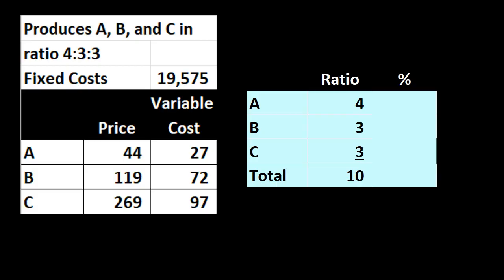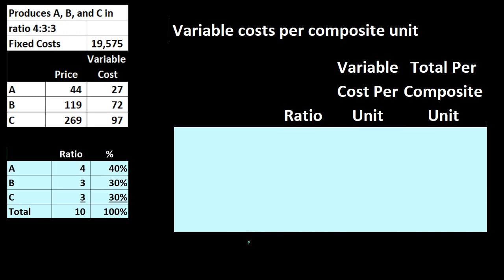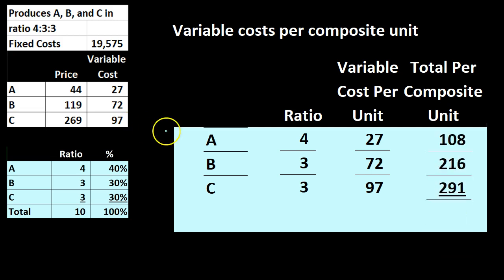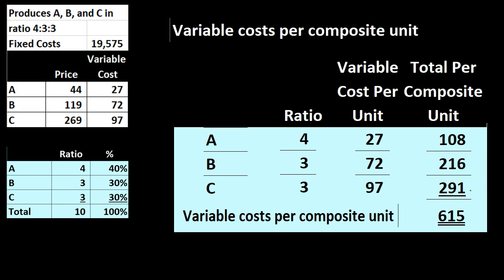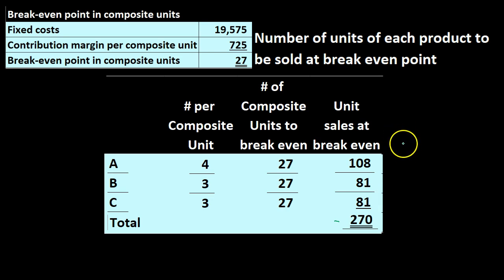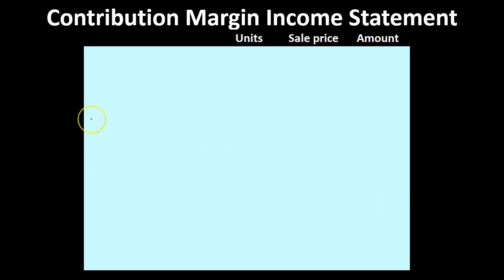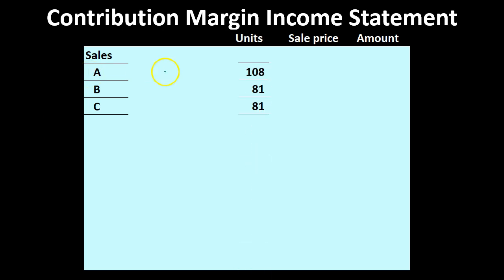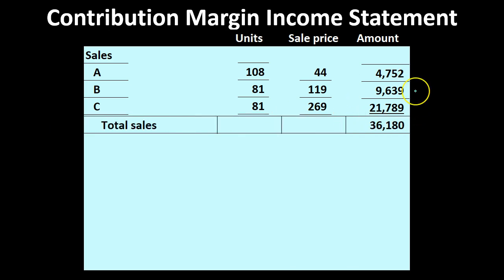Composite Unit Break Even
Playlist Volume Profit Analysis (CVP)